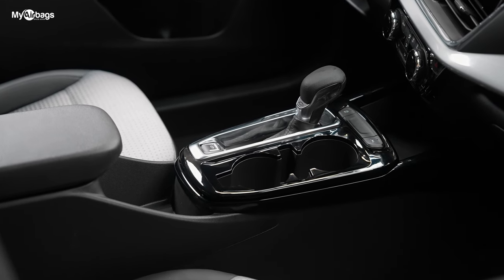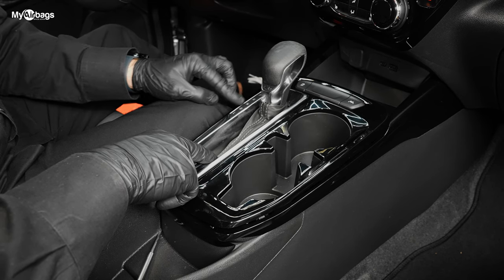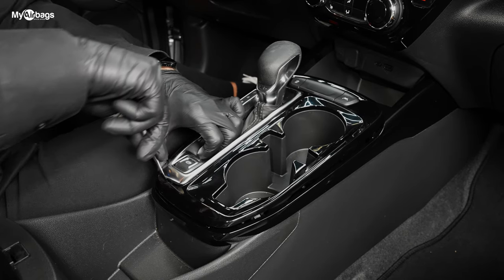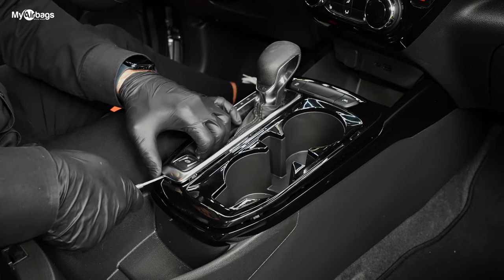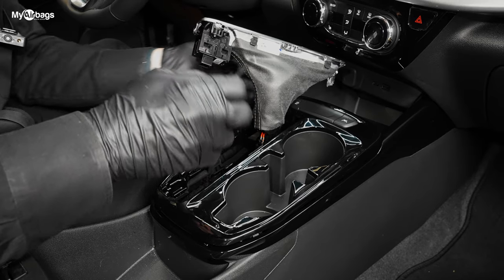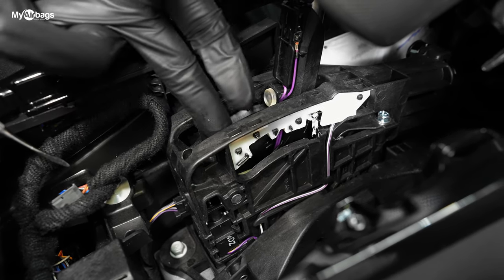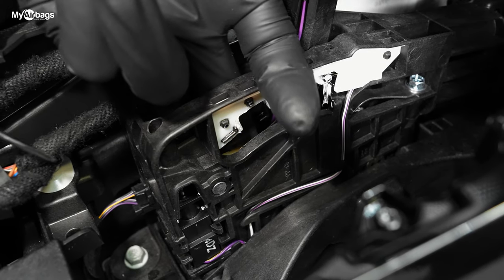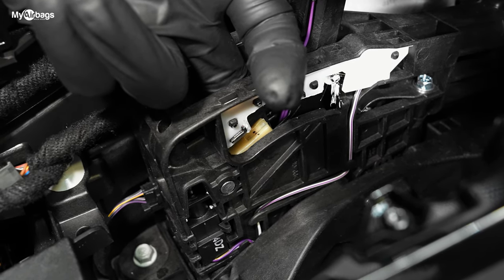How to Release the Gear Shifter in a 2025 Chevrolet Trax | MyAirbags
In this video, we'll guide you step-by-step on how to easily unlock the gear shifter in a 2025 Chevrolet Trax. Our clear instructions will help you master the process with ease.

🟦ABOUT US